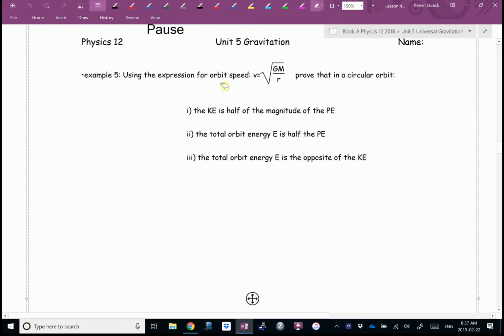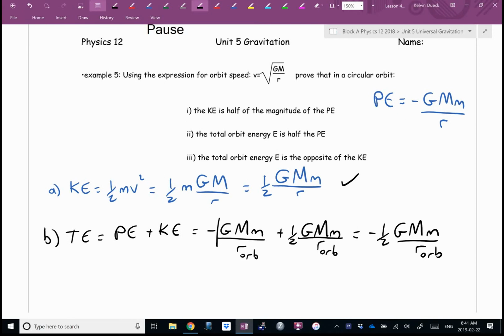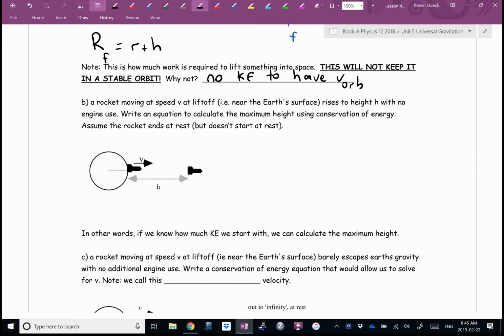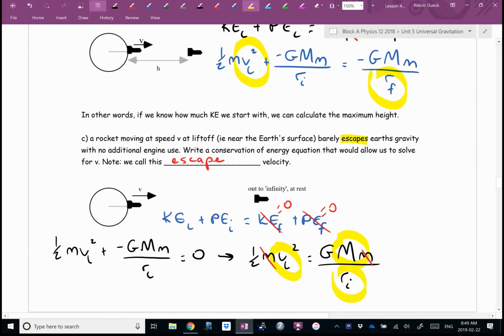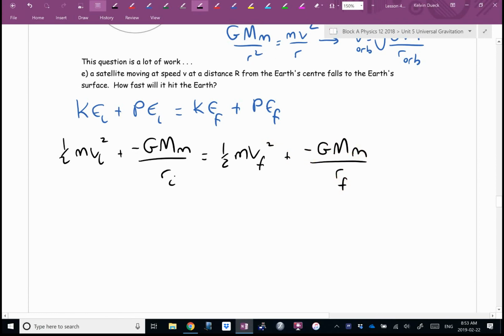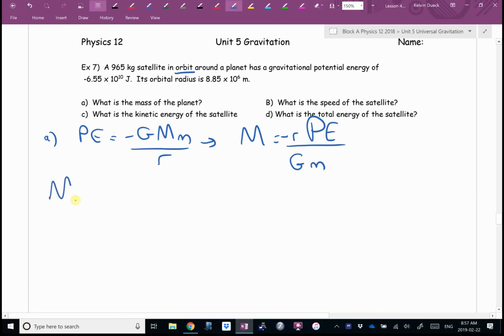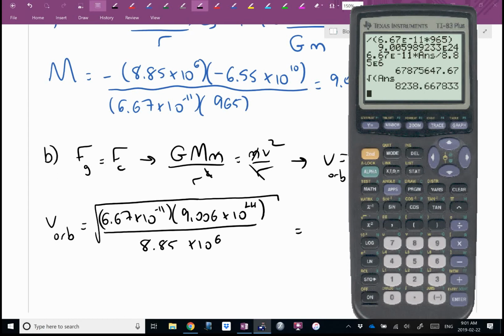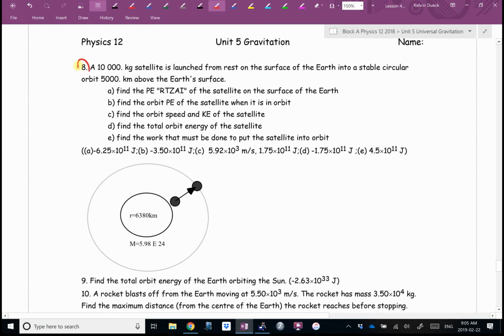Physics 12 U5L4 Orbital Mechanics Part 2